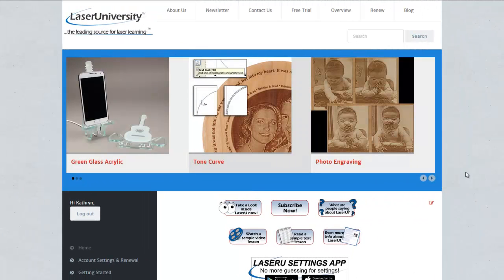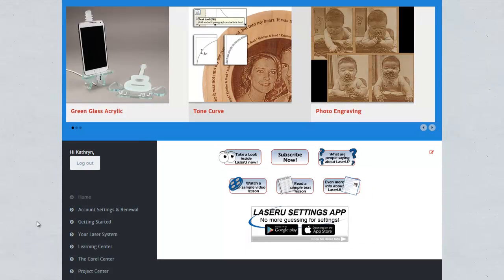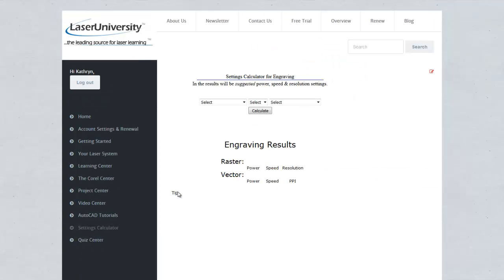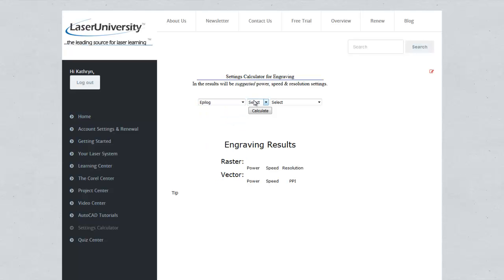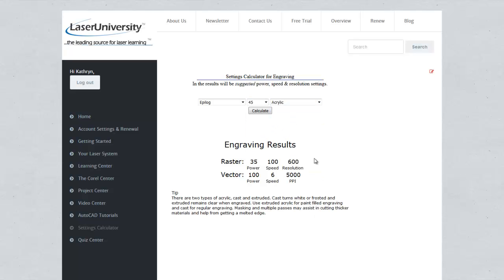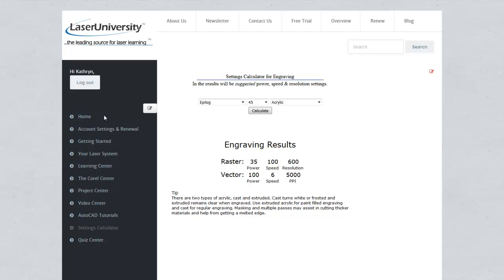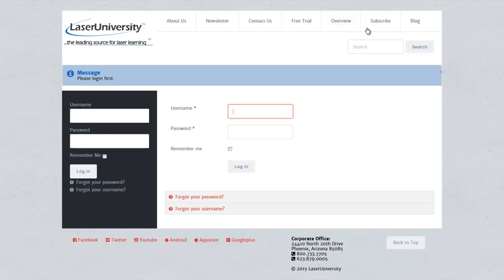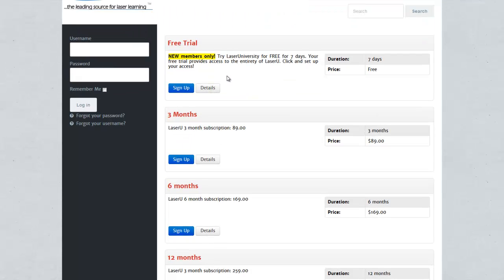Laser Settings Calculator by LaserUniversity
- our laser settings calculator helps you to get the best settings for your laser engraving needs in both raster and vector speed and power. The calculator is based upon the laser manufacturer guidelines.